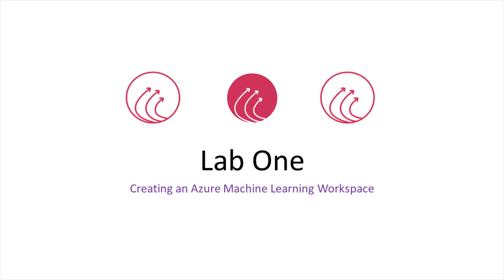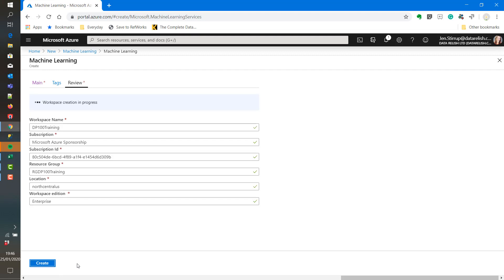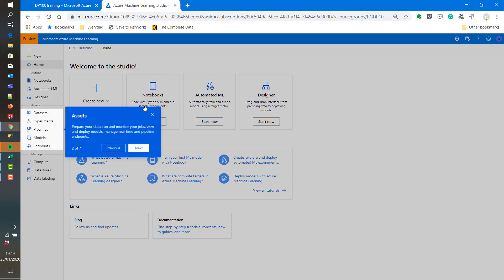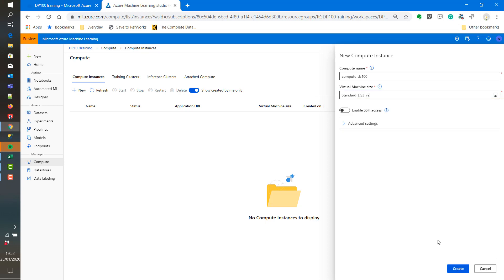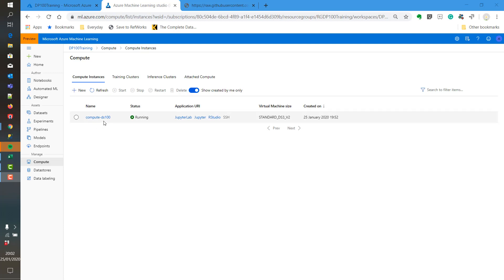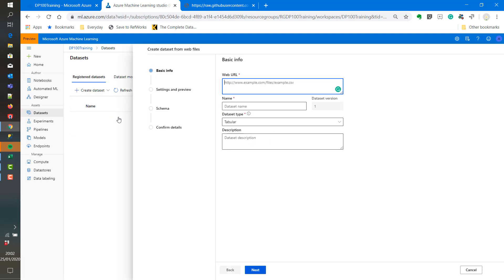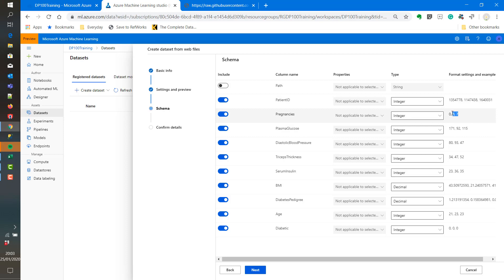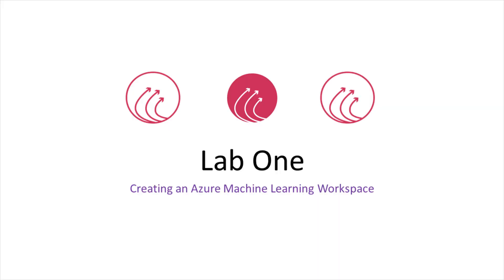Microsoft DP100 Lab 1a Set up AzureML Workspace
Exam DP-100: Designing and Implementing a Data Science Solution on Azure